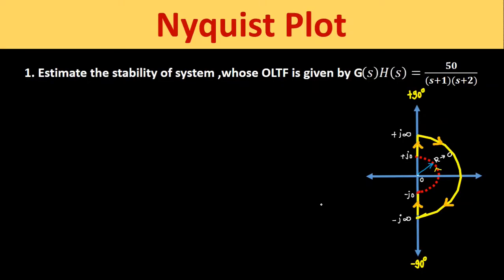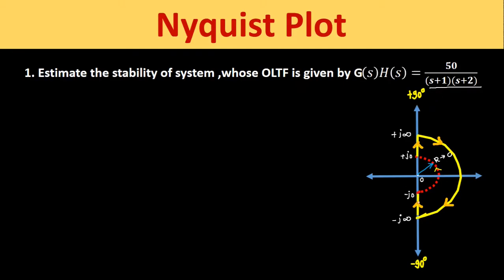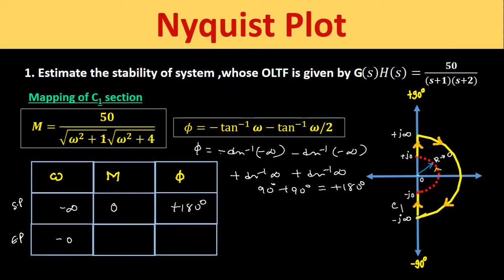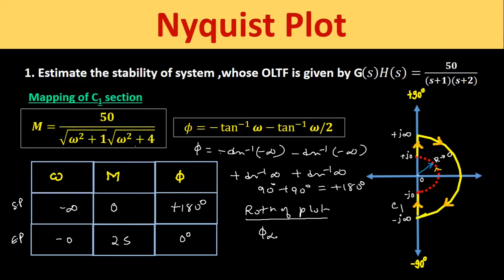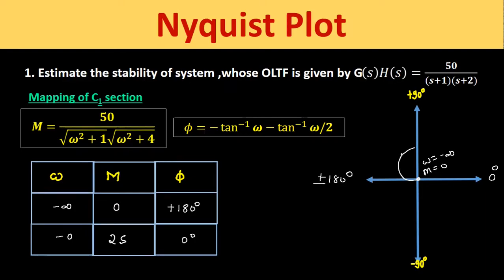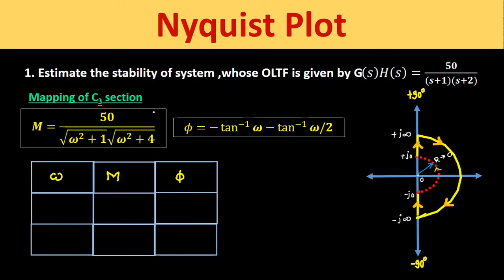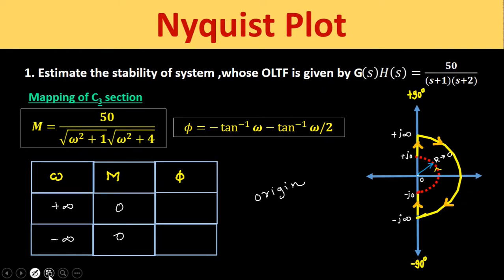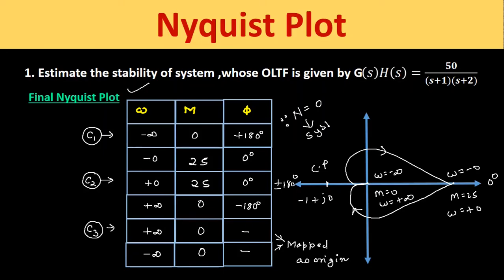Numerical 1 : Nyquist Plot and Stability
1. Estimate the stability of system ,whose OLTF is given by G(𝑠)𝐻(𝑠)=𝟓𝟎/((𝒔+𝟏)(𝒔+𝟐))